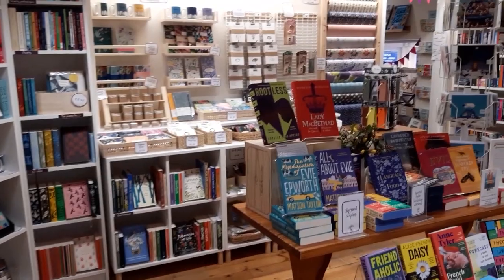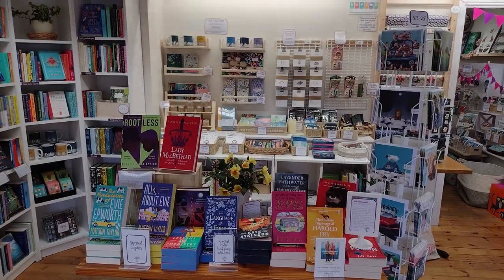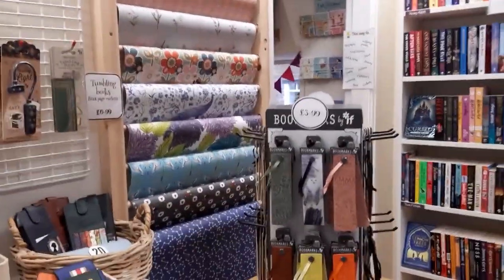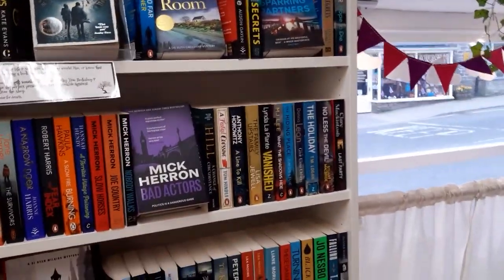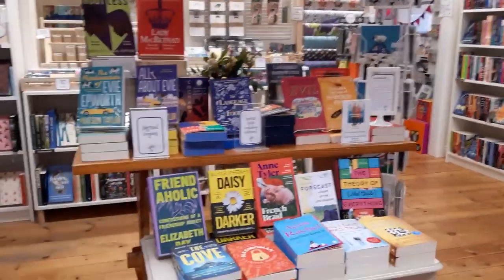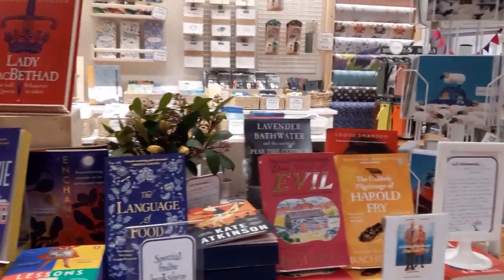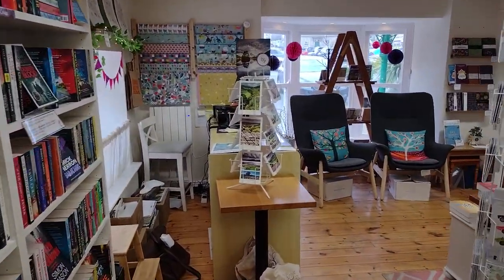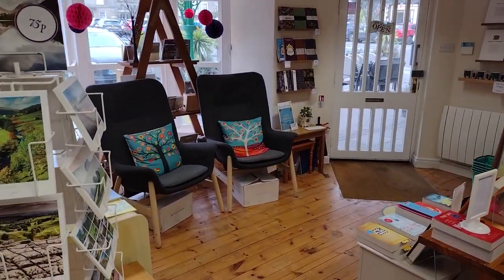Wonky Vlogs - A springtime walk through of our independent bookshop!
We thought we would take you on a tour of how we're looking! If you're a regular customer or have never visited us before then have a look and see where everything is. Even the door to Narnia!

Hope to see you soon! Alan and Claire xx

The Wonky Tree can be found in the market square in Leyburn, on the edge of the beautiful Yorkshire Dales.

If you can't visit us, then please have a browse around our online store!

The Wonky Tree Bookshop is in Leyburn, North Yorkshire,England DL8 5BD